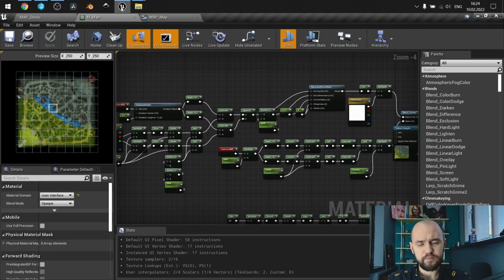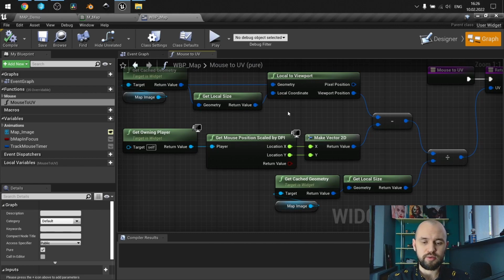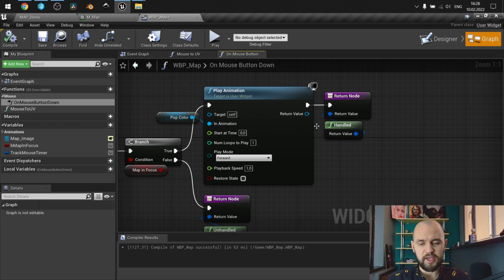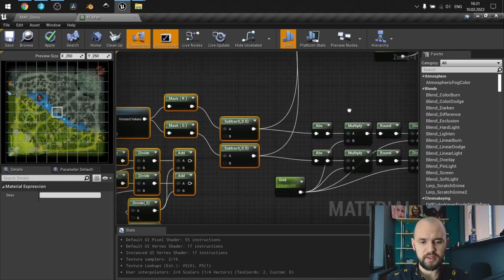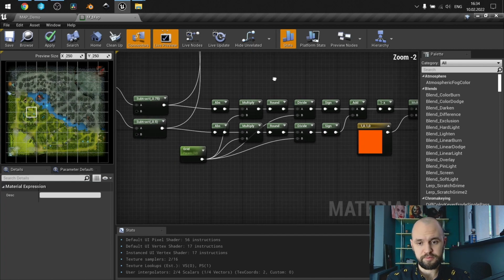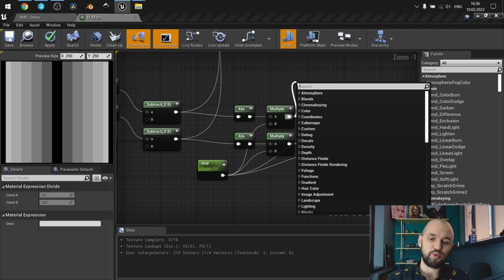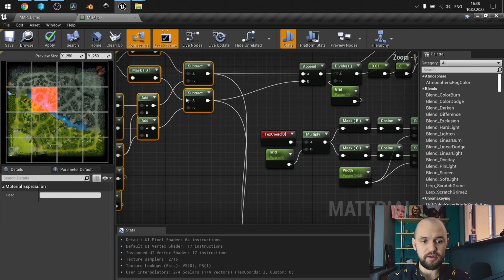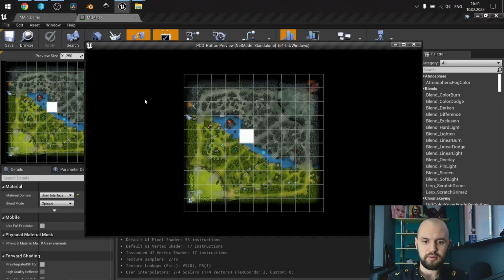Mouse Position to UMG UV Space in UE4/UE5. Free Download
Sample project